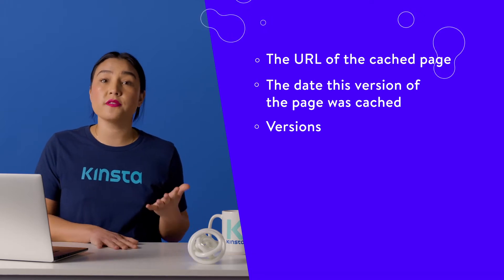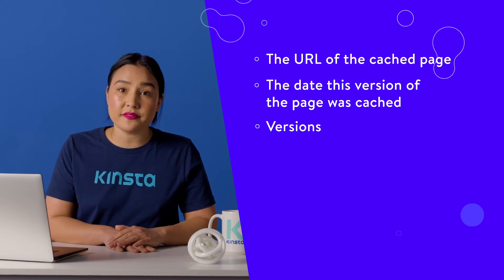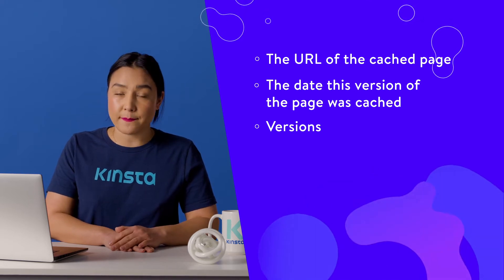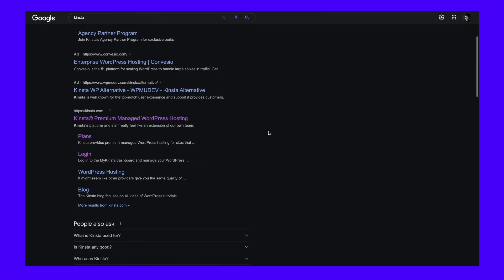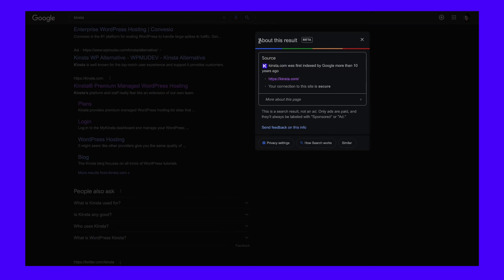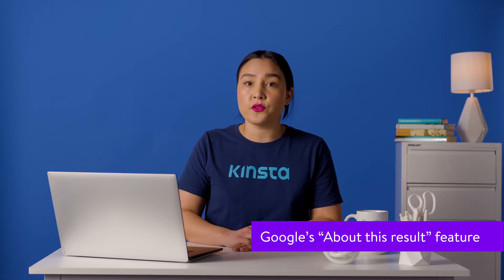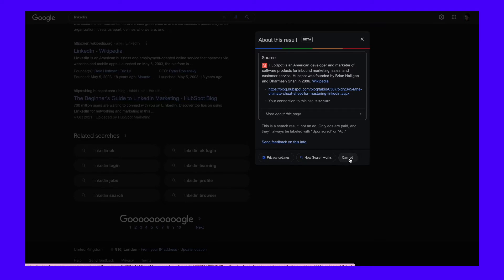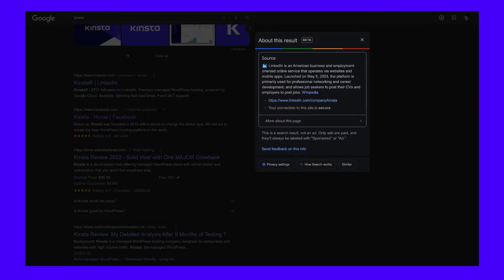What Is Google Cache? Everything Website Owners Need to Know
Did you know that you can use Google Cache to solve problems on your website... and it can even help with your SEO efforts?

Google’s web crawlers are constantly searching the internet for new and updated web pages.

When these crawlers index a site’s content, they don’t just use the information to deliver search results. They make a backup of the pages and add them to a unified database called Google Cache.

You might have used Google Cache to view old versions of websites that are down or not loading correctly.

This video introduces Google Cache and how to check it. We’ll also look at how Google Cache is helpful — and when you shouldn’t rely on it too much.

🕘Timestamps

0:00 Intro
0:48 What Is Google Cache?
2:13 How to View Google Cache
3:23 Modifying the URL to View the Cached Page
3:59 Viewing Older Versions of a Page With Google Cache
4:21 Reasons To Use Google Cache as a Website Owner
5:18 Verify That Google Respects Your Canonical Tags
6:02 Keep an Eye on Changes to Competitor Sites
6:43 Limitations of Google Cache
8:59 Why Can’t I Find My Cached Webpage?
10:13 How to Fix Problems With Your Website’s Cached Pages
11:32 How to Remove Pages From Google Cache

📚 Resources